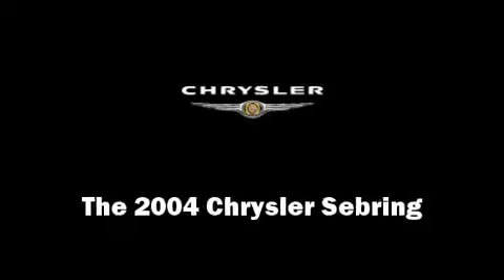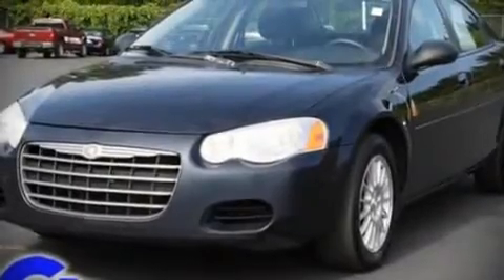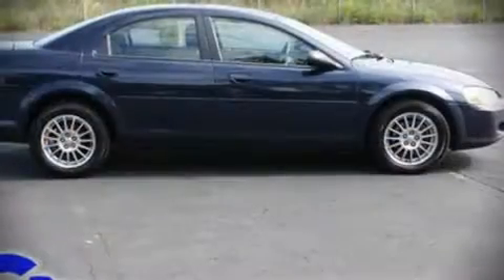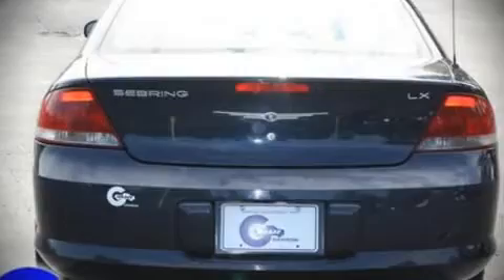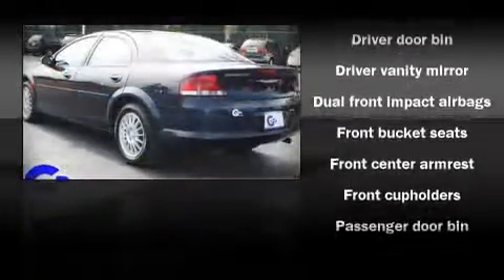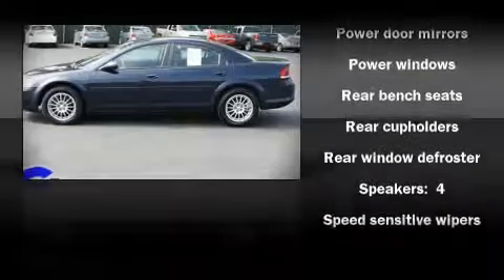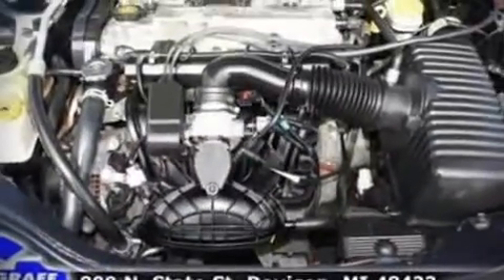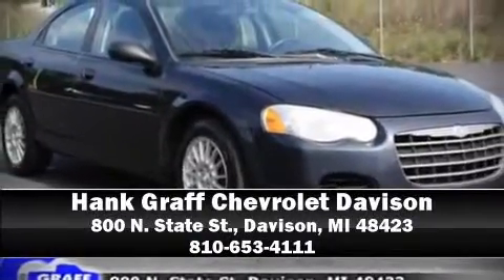Used 2004 Chrysler Sebring - StockID: 6-77181A - Hank Graff Davison, Flint Chevy Dealer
- You are viewing one of our Used Chrysler Sedan's, Hank Graff Chevrolet Davison encourages you to come in for a test drive on this Used 2004 Chrysler Sebring, stock# 6-77181A. We are located in Davison Michigan near Flint, MI - Grand Blanc, MI - Lapeer, MI - All Surrounding Mid-Michigan areas. Come take a look at this Used 2004 Chrysler Sebring today. Our experienced sales staff is eager to share its knowledge and enthusiasm with you.

Year: 2004
Make: Chrysler
Model: Sebring
Bodystyle: Sedan
Engine: I-4cyl
Trans.: Automatic
Miles: 209210
Exterior: Deep Sapphire Blue Pearlcoat
Interior:

Address:
800 N. State St.